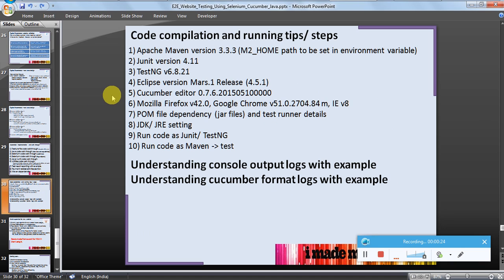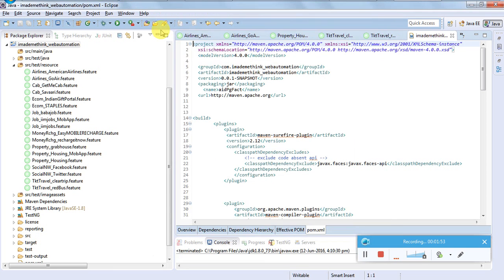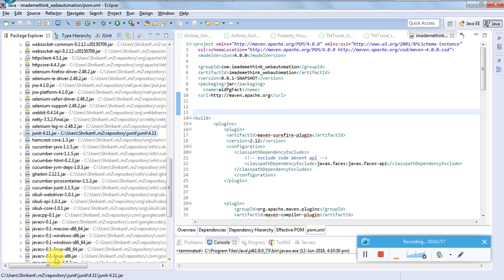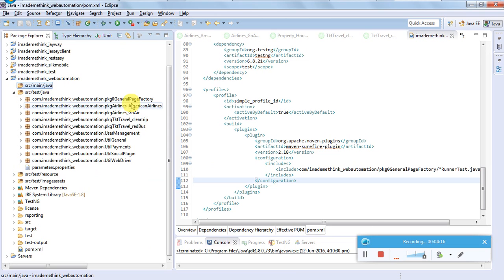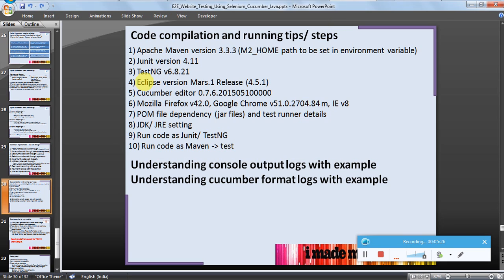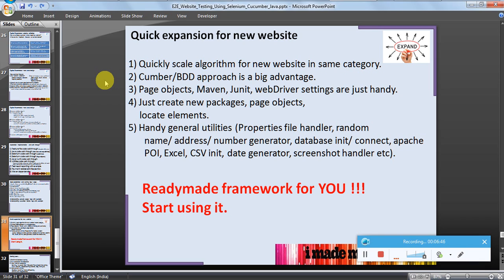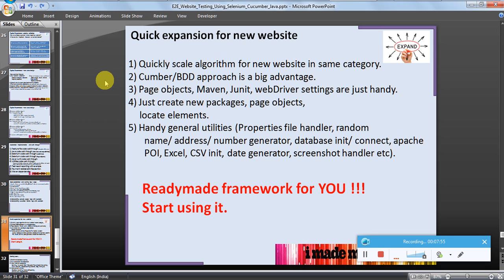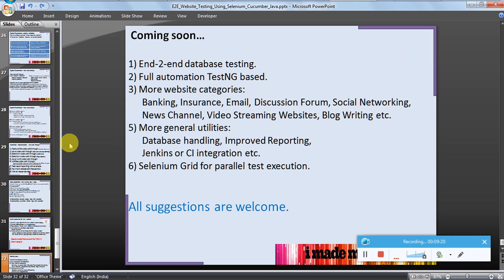End 2 end website testing using Selenium, Cucumber and Java Overview part 6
Topics:
* Code compilation and running tips/ steps
* Quick expansion for new website
* Coming soon